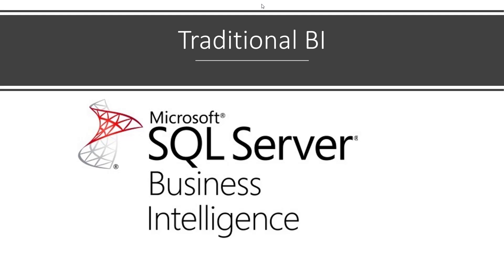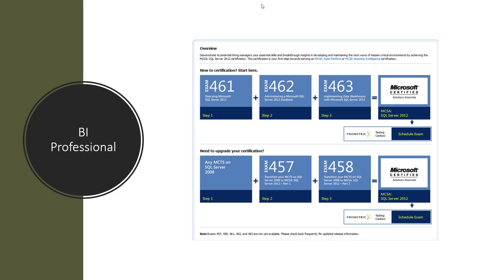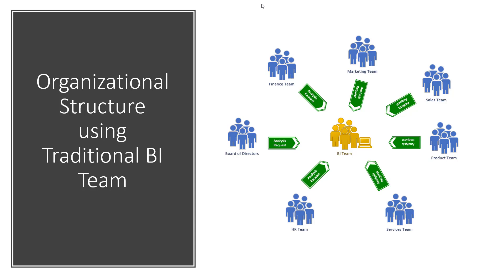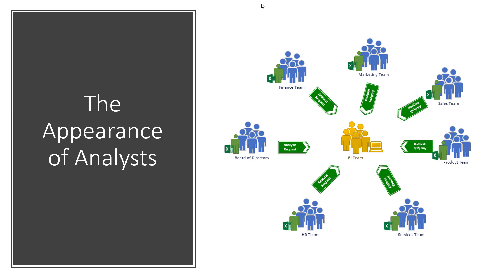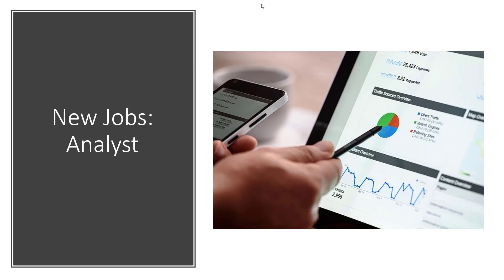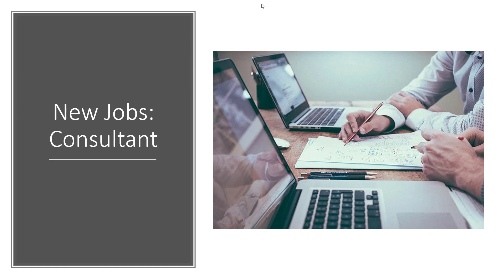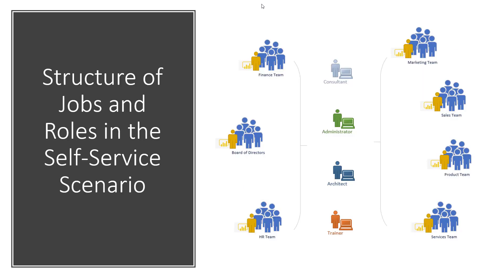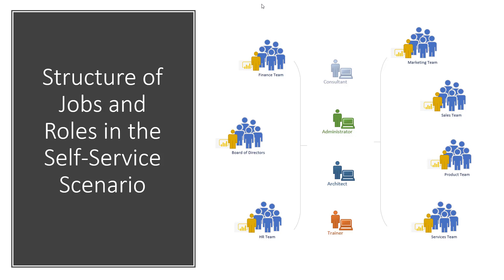What Happens to Your Job With the Revolution of Power BI and Self Service BI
The job function, market, structure, and role definition in the world of Business Intelligence had big changes throughout the past few years. The big change from traditional BI to self-service BI is not just about tools, but also about roles, and jobs, and organizational structure. In this video, I am sharing my views on this change with you. Like any other change, there are resistance and opportunities. I hope this post, helps you to find your way among those lines.
Read my blog article for this subject and find all related links mentioned in the video here: